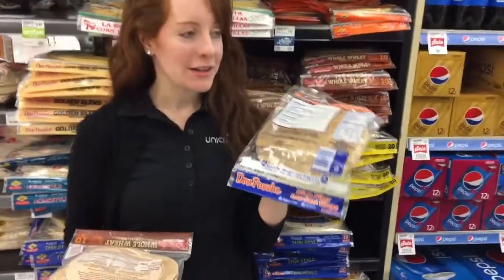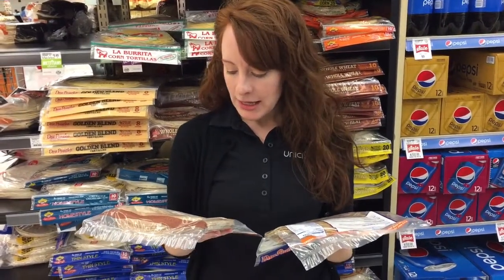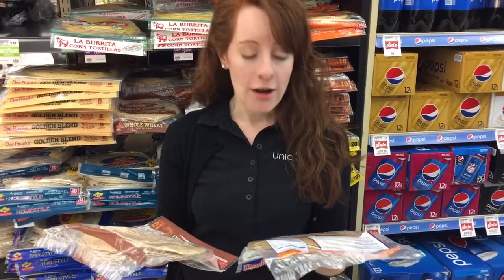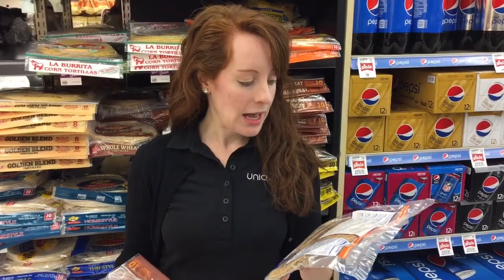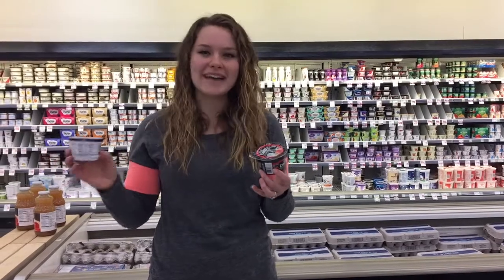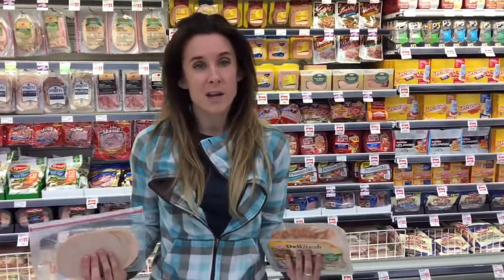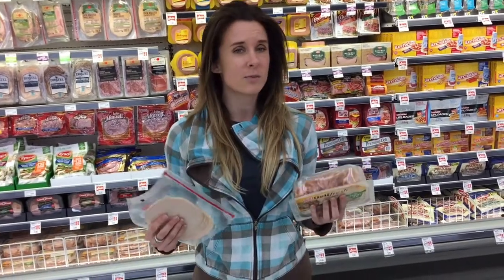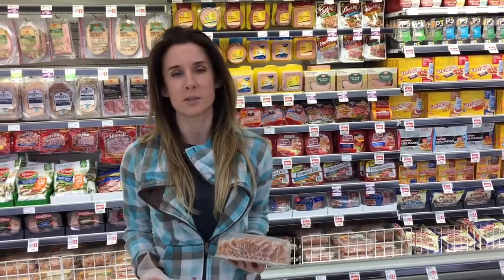Wellness Wednesday - Navigating the Grocery Store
Learn how to choose the best foods during your next grocery trip!